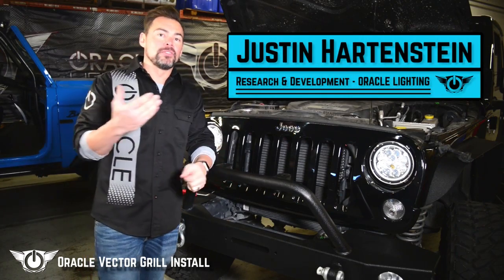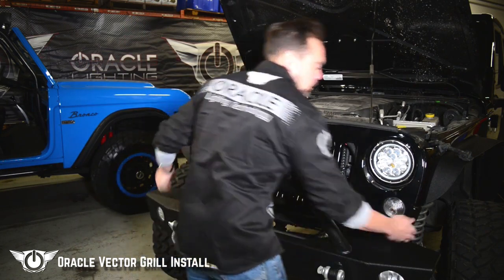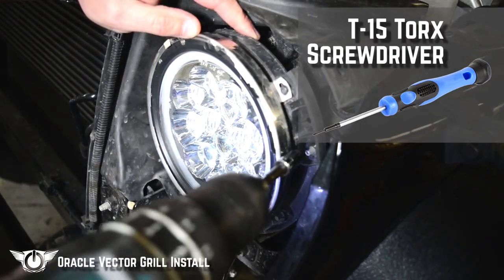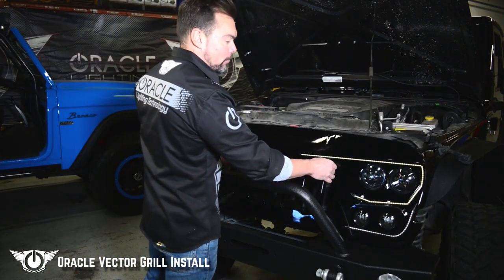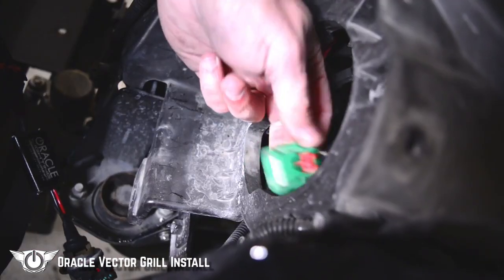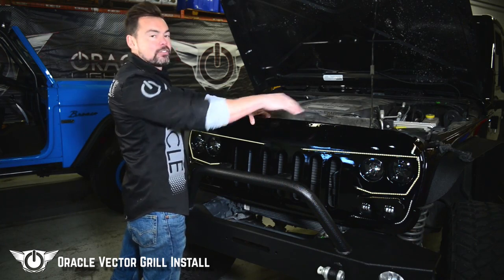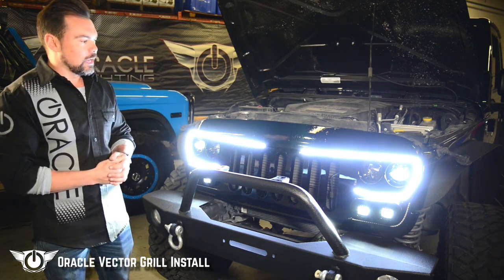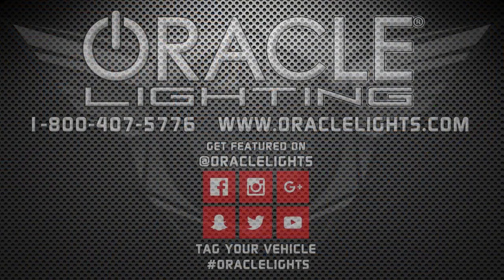Oracle Vector Grill Install on Jeep Wrangler JK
The Vector Grill by Oracle Lighting gives JK owners the first full featured replacement grill that incorporates LED light emitters for Low Beam, High Beam, Turn Signals, and a Dynamic LED DRL.

Quadratec is your source for Everything Jeep®! From our huge selection of aftermarket and OEM parts for every Jeep vehicle that just can't be beat, to all the latest news, photos, event coverage, Jeep build-ups and more! If you have questions or want to chat with one of our experts we're available by e-mail at , phone at or through our live chat service